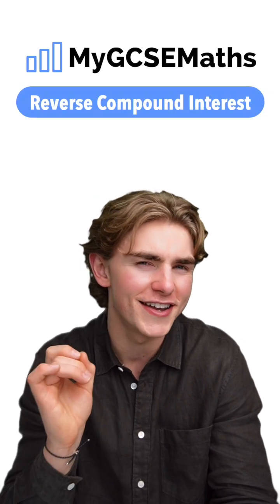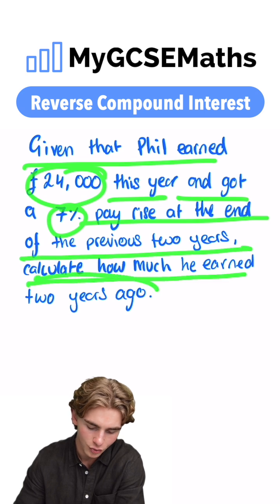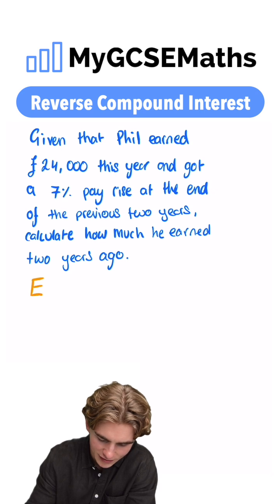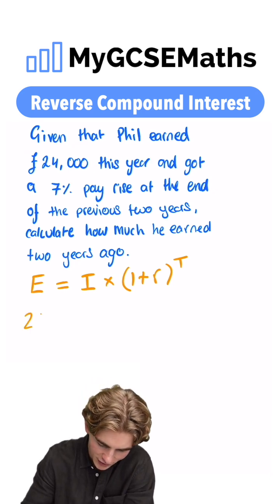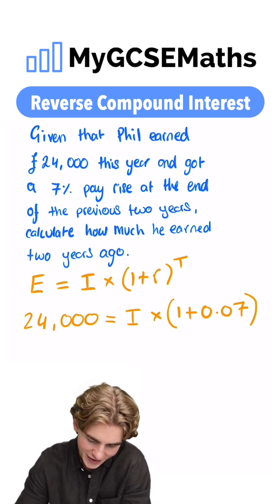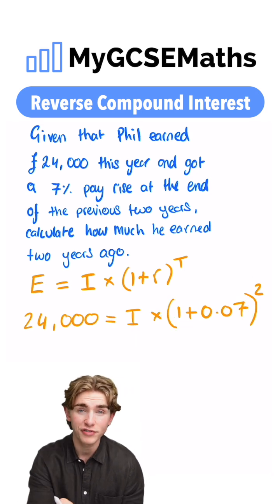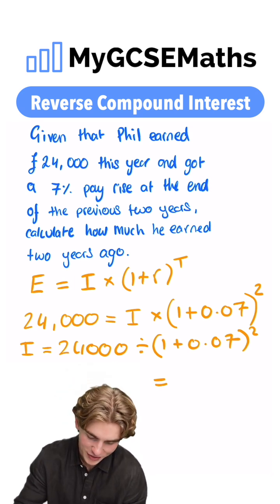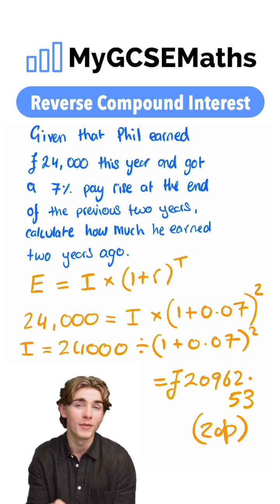Reverse Compound Interest | GCSE Maths